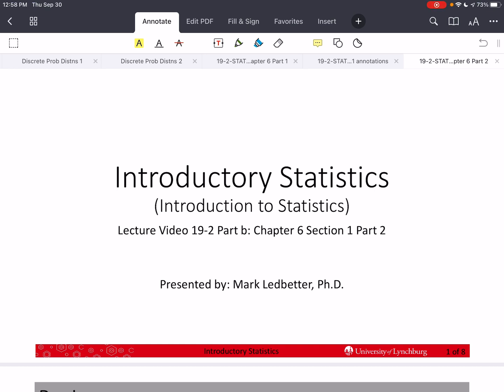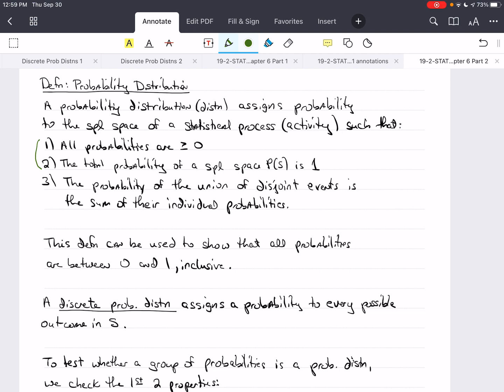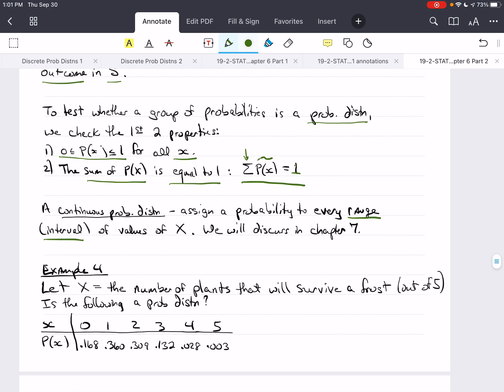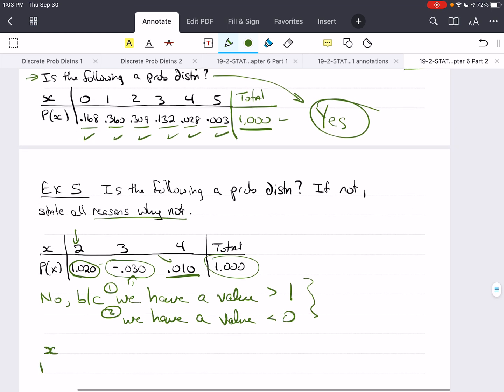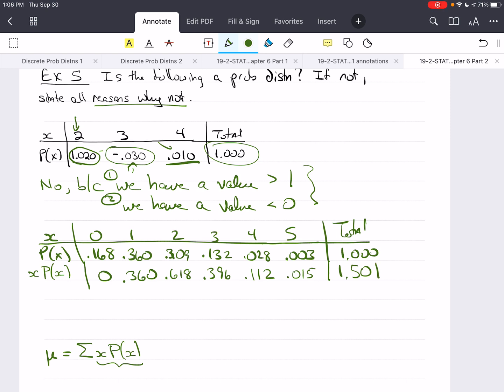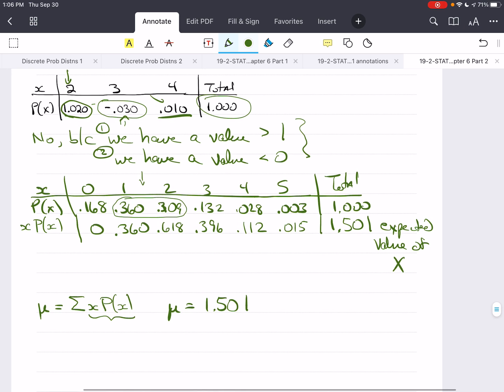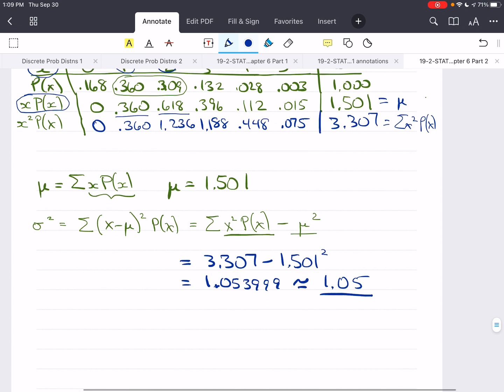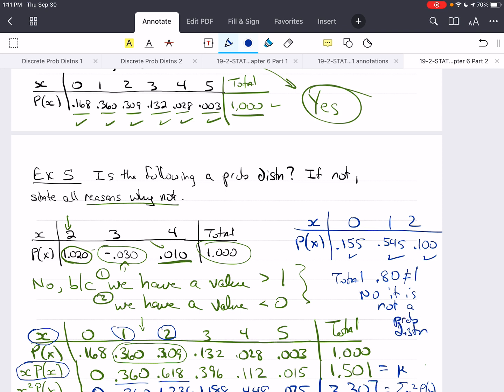IntroStats 6.1b - Discrete Probability Distributions Part 2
Chapter 6: Part 1b